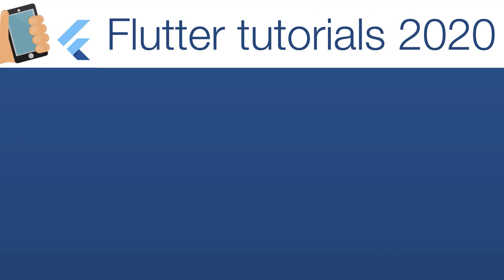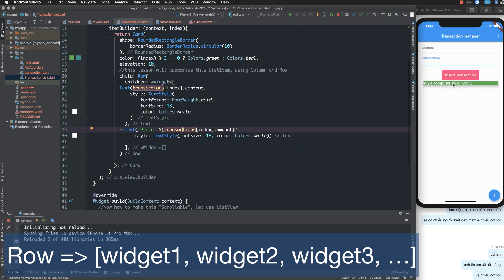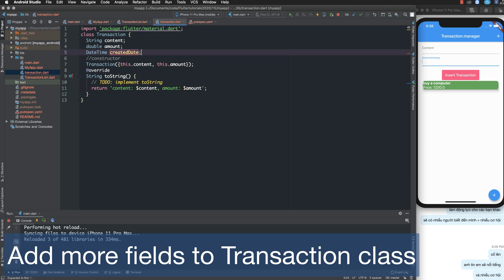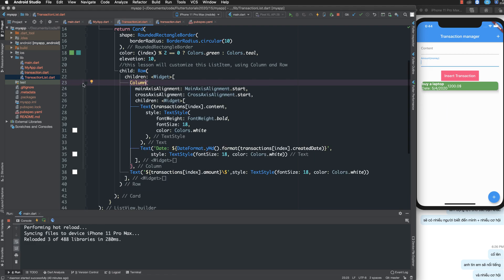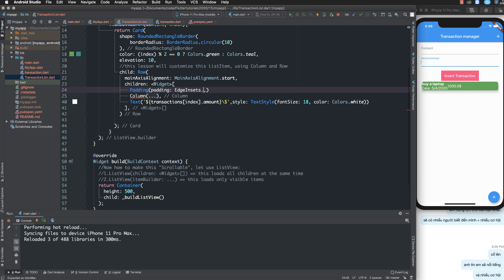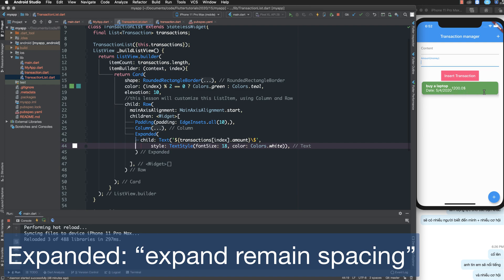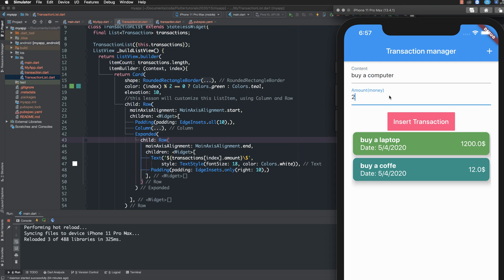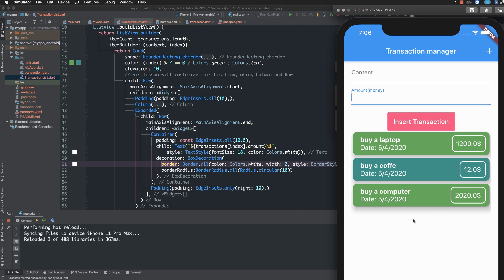15-Flutter basics-Customize ListView item with Column and Row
This tutorial guides you how to Customize ListView item with Column and Row
Code: